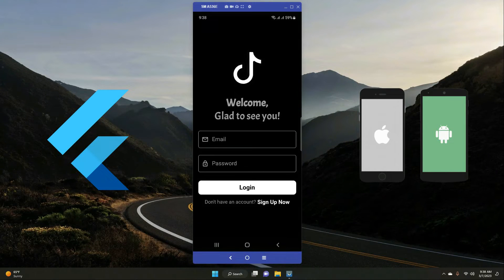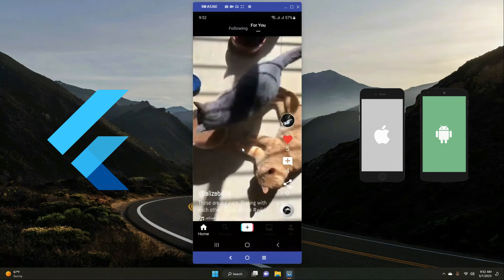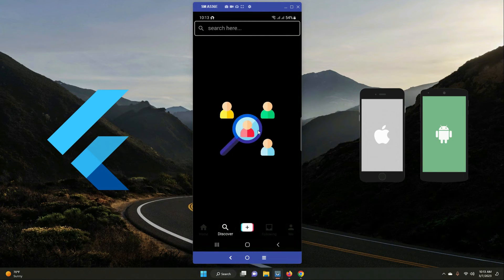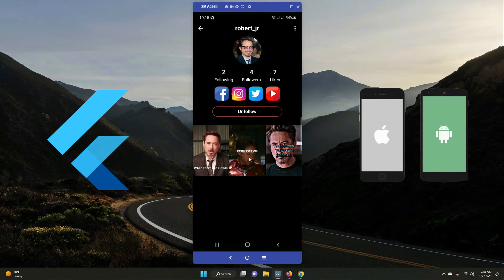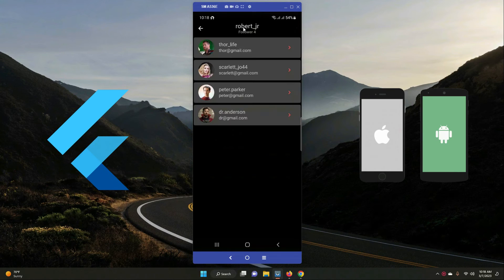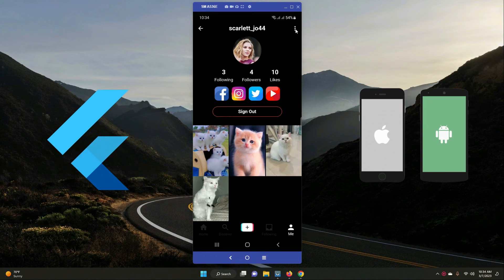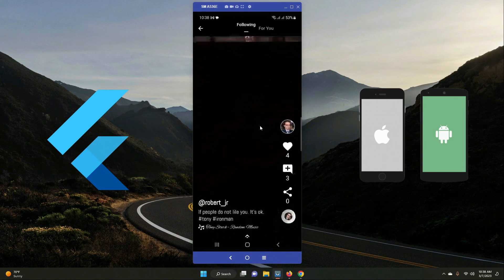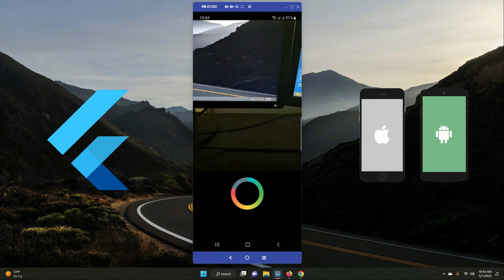Tiktok Clone Flutter GetX iOS Android App Development | Youtube Shorts Firebase Video Hosting App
and i will send you Complete Project Source Code.